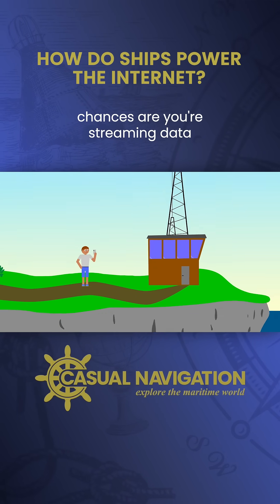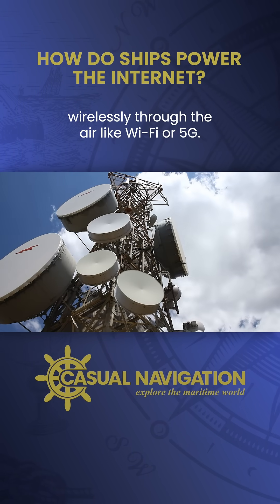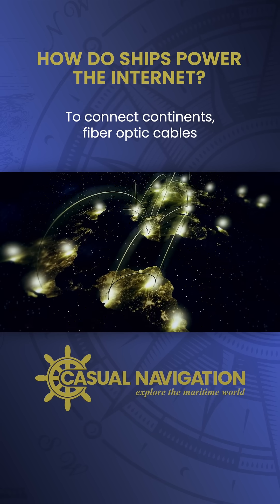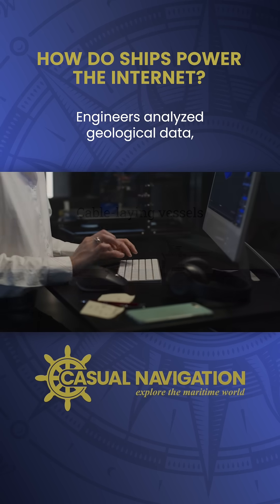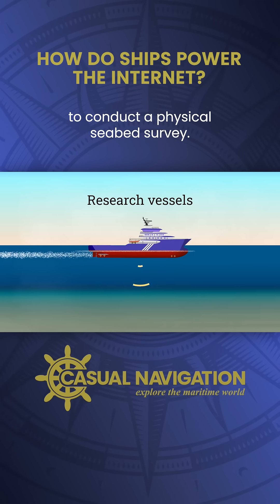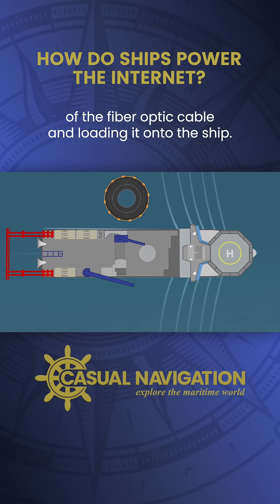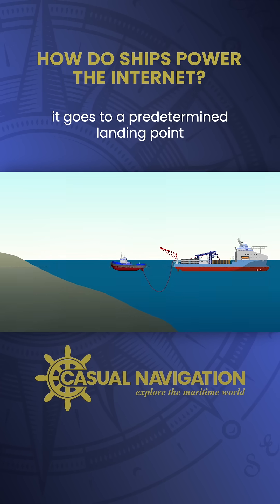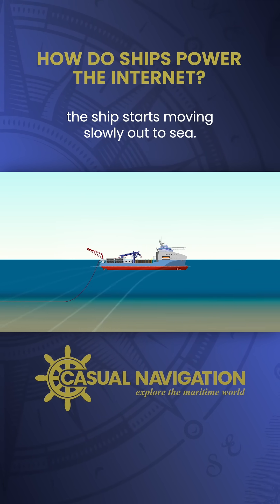Ocean Internet Cables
If you’re watching this, chances are your internet is working just fine. But have you ever stopped to think how you’re able to stream a video from halfway across the world in real time? Spoiler alert: it’s not satellites. The real heroes are massive undersea fiber-optic cables stretching across the ocean floor—laid down by some seriously cool ships.

In this video, we take you step-by-step through how those cables get from land to the bottom of the sea, how they’re buried to avoid anchors and fishing nets, and how they’re repaired when something goes wrong (which actually happens a lot). We’re talking robot ploughs, remotely operated vehicles, dynamic positioning systems—it’s wild.

So if you’ve ever wondered how the internet actually works, or just want to geek out about some mind-blowing engineering, this one’s for you.